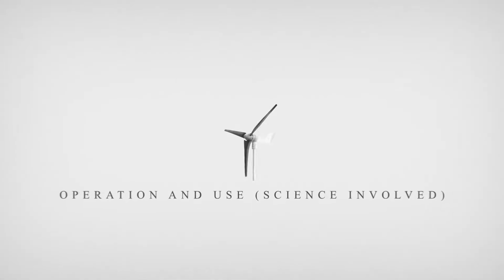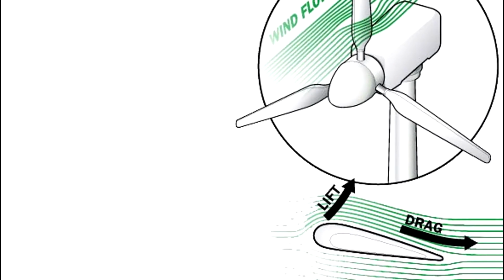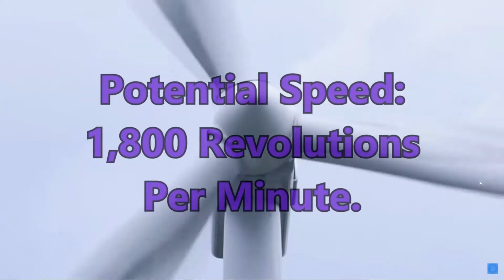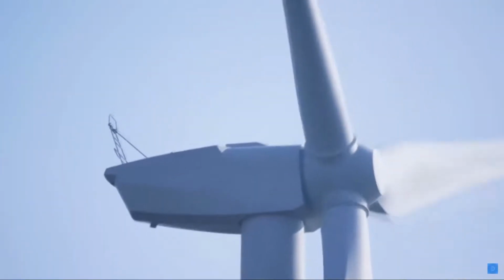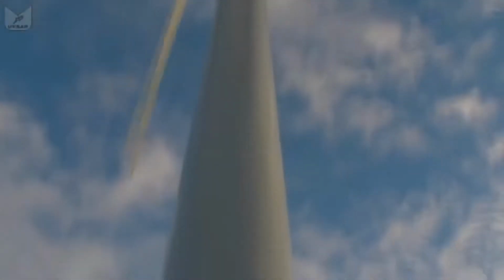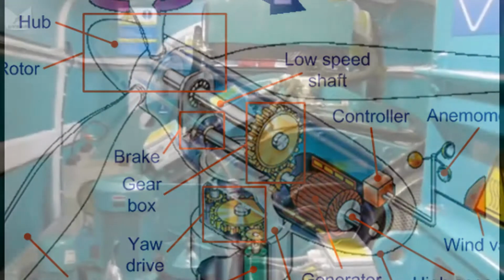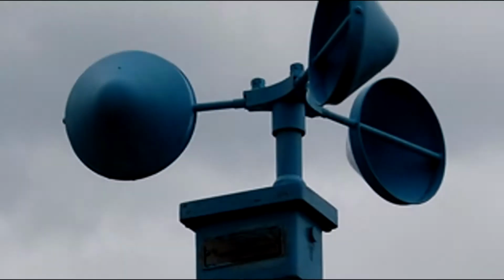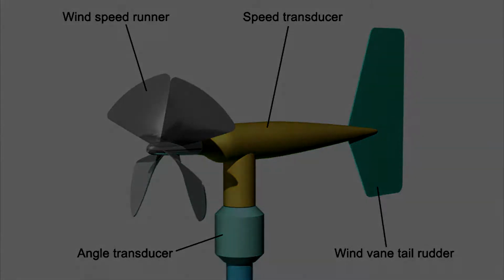Renewable Energy Wind Turbines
EL 407
Assignment